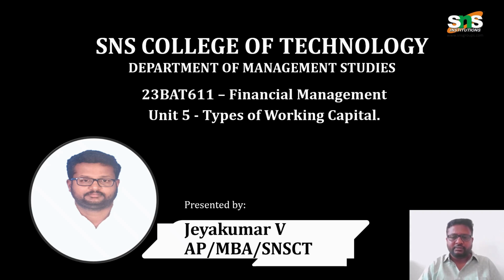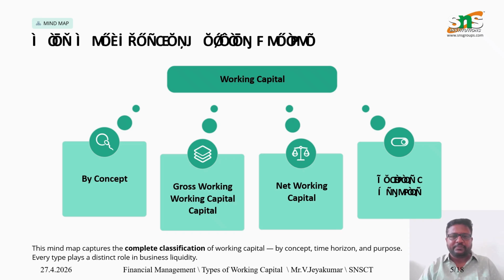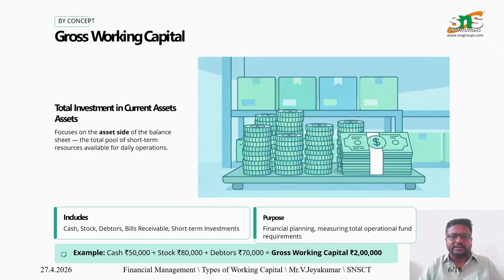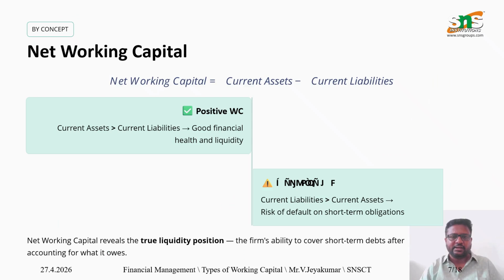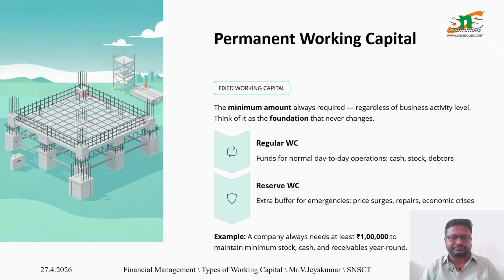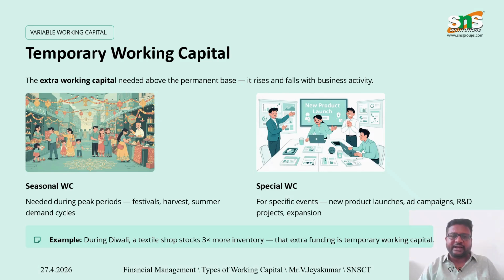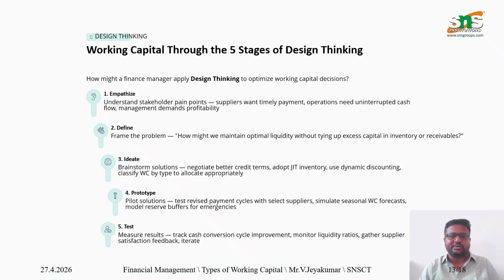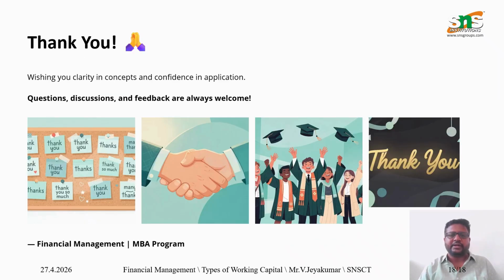Types of Working Capital | Financial Management | SNS Institutions.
Understand the different types of Working Capital and their role in business operations in this informative video. This session explains Permanent Working Capital, Temporary Working Capital, Gross Working Capital, and Net Working Capital in a simple and practical manner. Learn how businesses manage short-term assets and liabilities to maintain smooth day-to-day operations. The video also highlights the importance of working capital in liquidity, profitability, and financial stability. Ideal for B.Com, BBA, MBA, CA, and finance learners. Watch till the end for easy explanations and real-time understanding of Working Capital concepts in Financial Management.